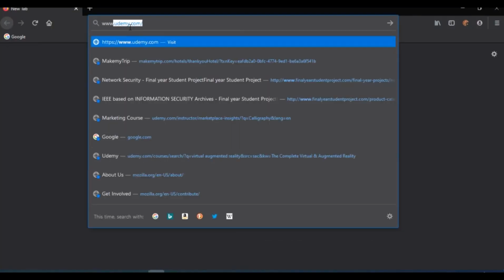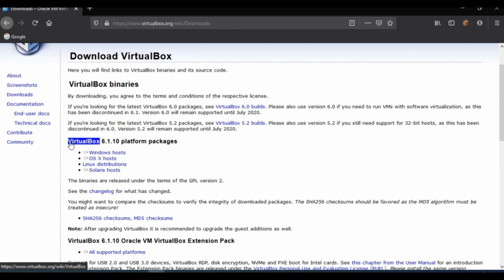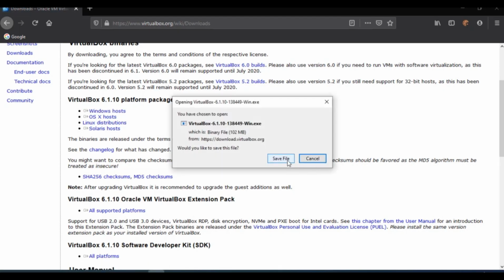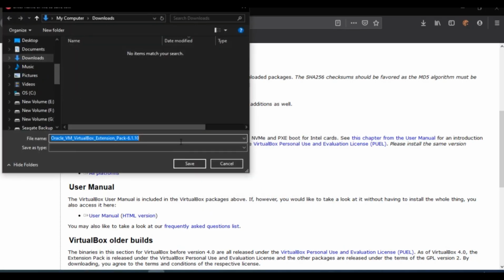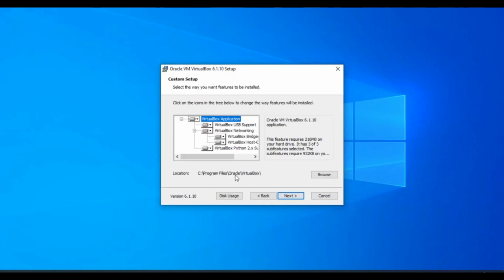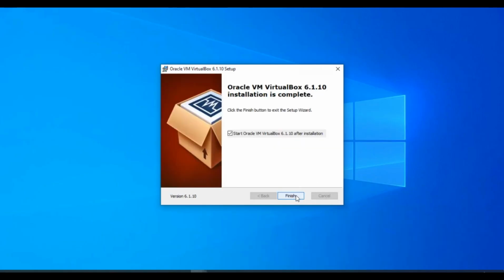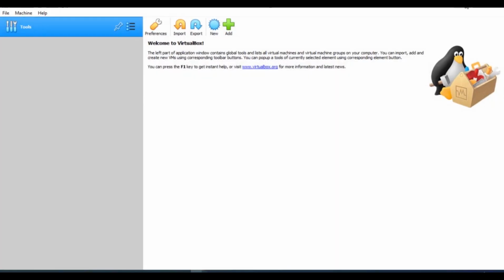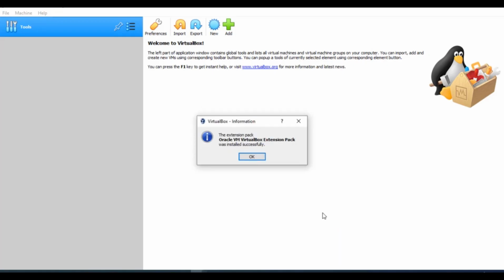How to Install VirtualBox on Your Machine | Step-by-Step Guide for Beginners 2024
Learn how to install VirtualBox on your machine with this easy-to-follow, step-by-step tutorial. Whether you're a beginner or just need a refresher, this guide will walk you through the entire process of downloading, setting up, and installing VirtualBox, so you can start running virtual machines on your computer. Perfect for running multiple operating systems, testing software, or creating a virtual environment for development!